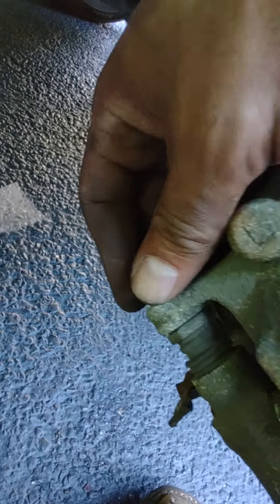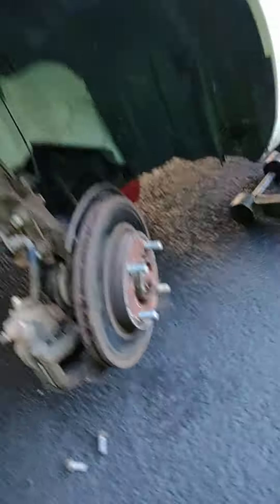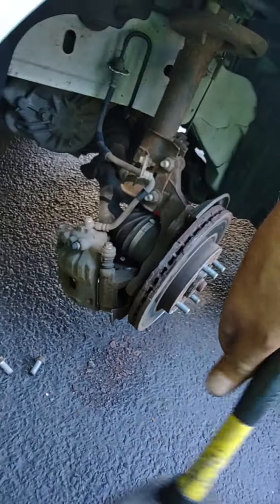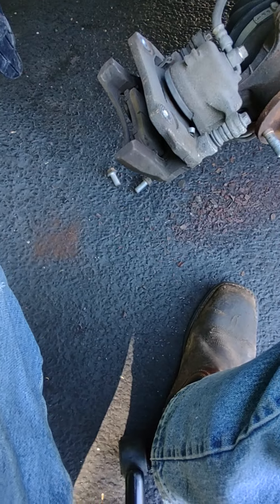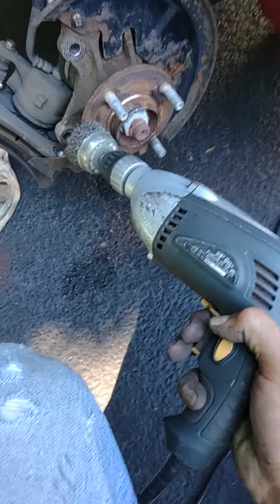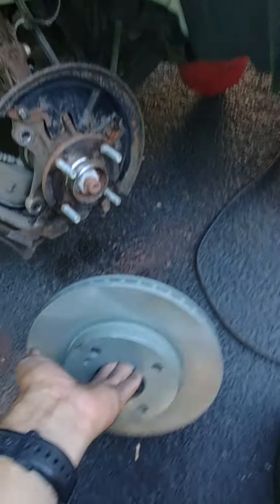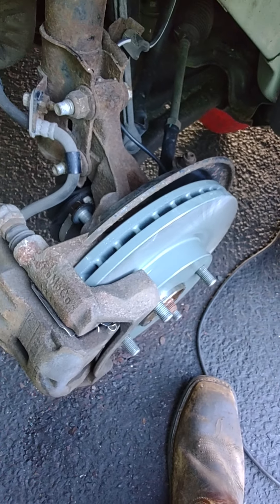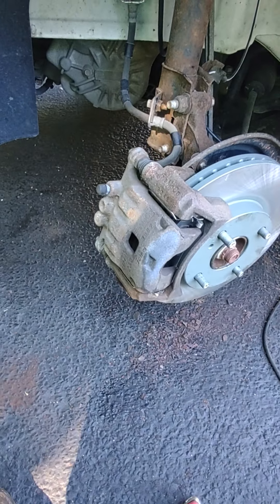July 30, 2022